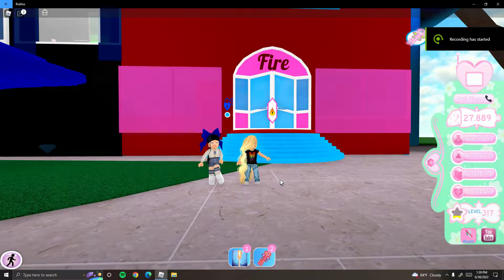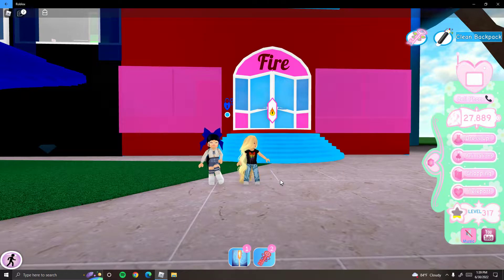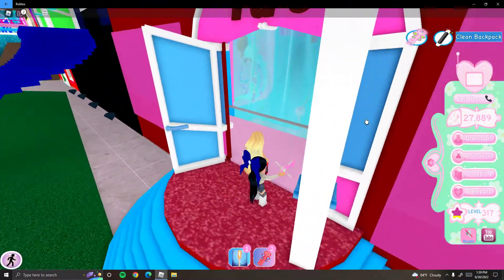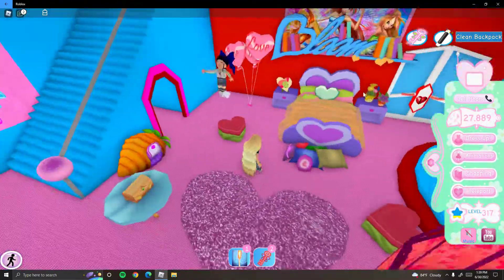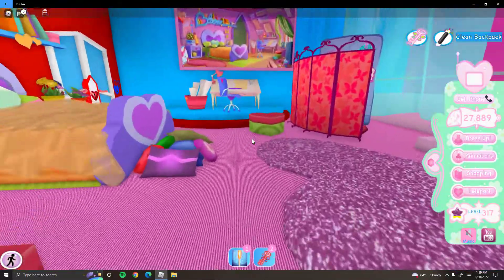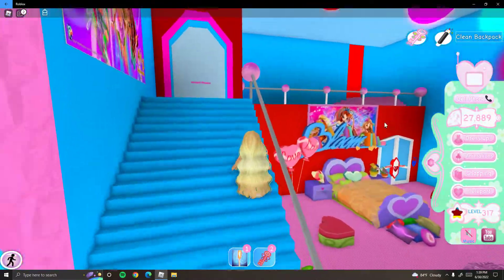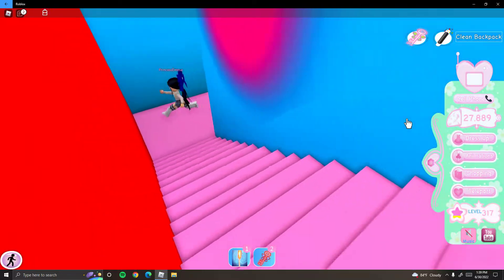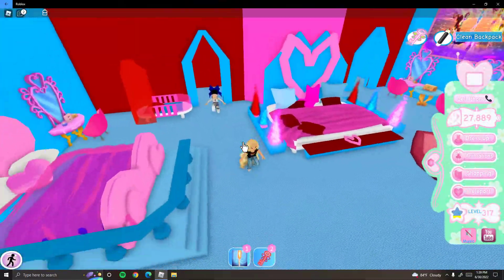Enchantix High Pt.6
we are exploring!